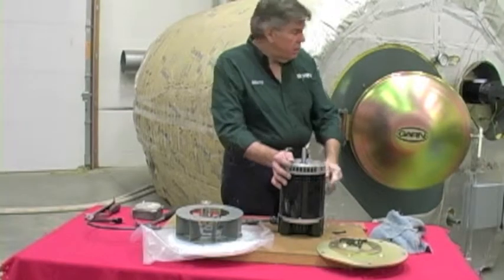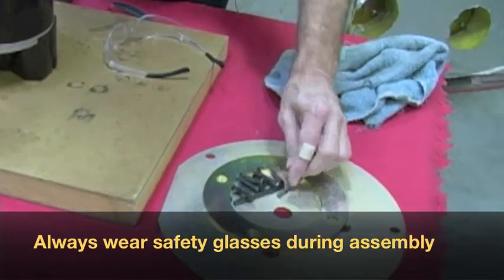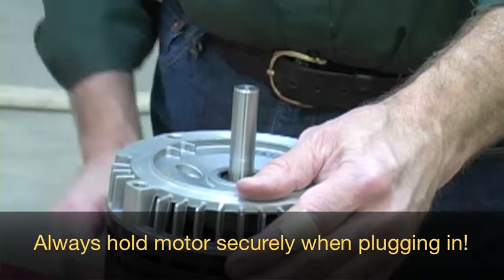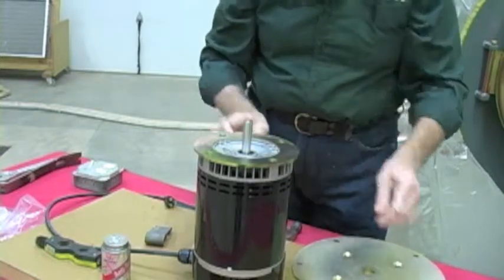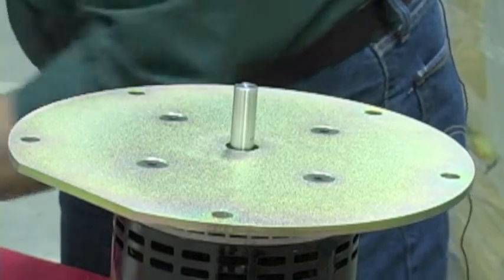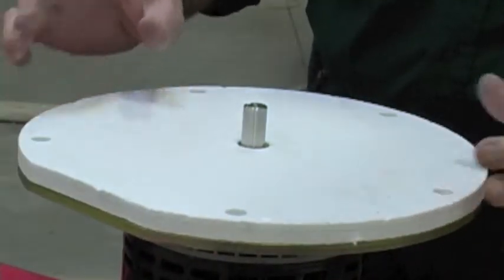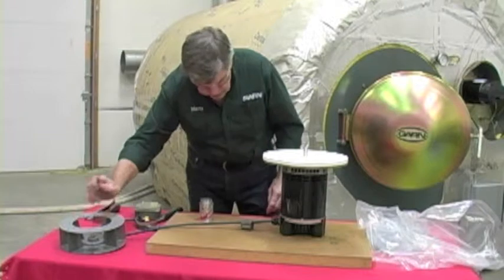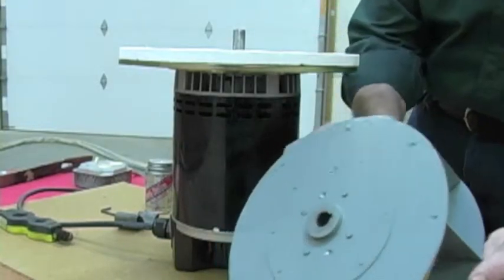GARN Blower Wheel Assembly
Demonstration of how to install the new blower wheel onto the new motor when you first install your GARN® unit.  Focuses on cleaning the motor shaft, centering the motor mounting plate and adjusting the wheel on the motor shaft.  Presented by GARN developer and founder Martin Lunde.